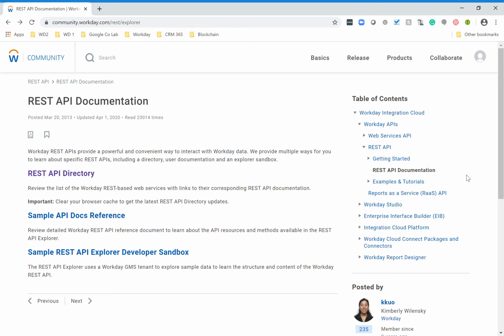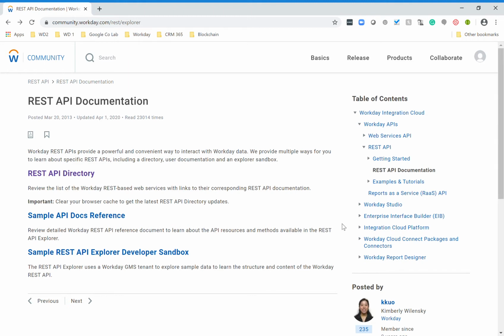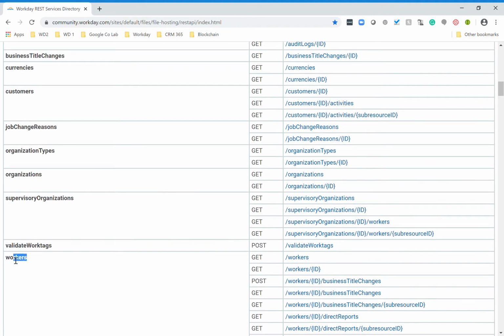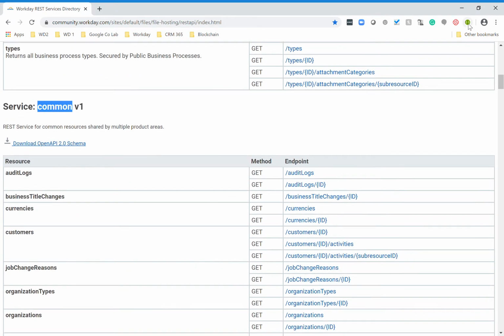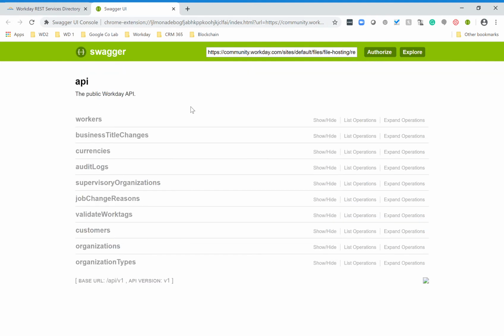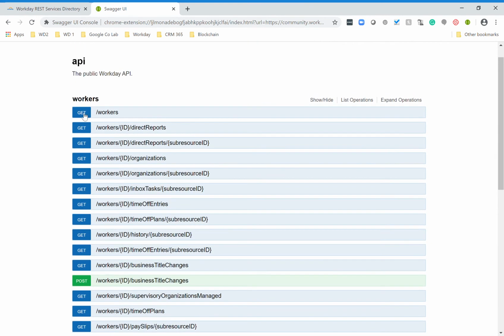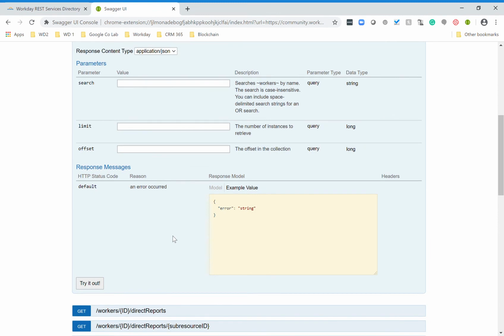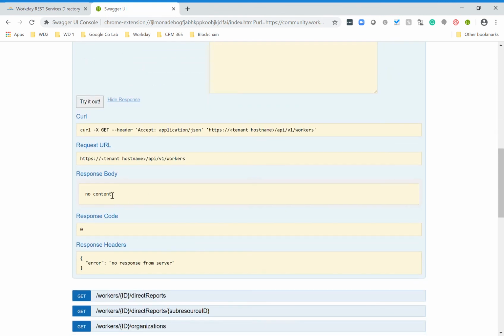4 Developer Playground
Exploring OAuth Playground.